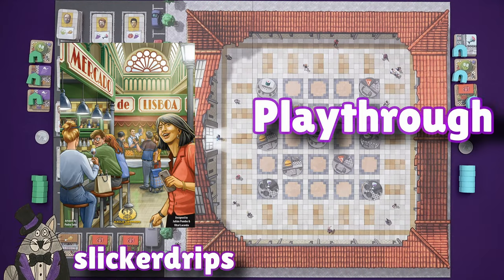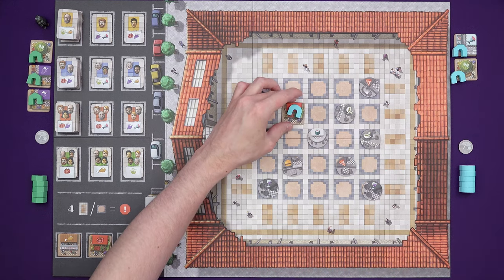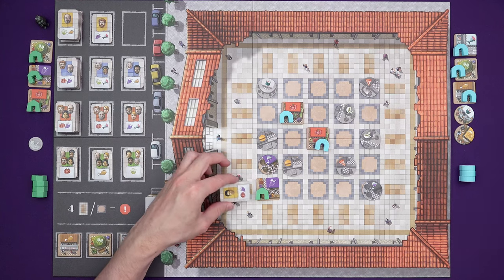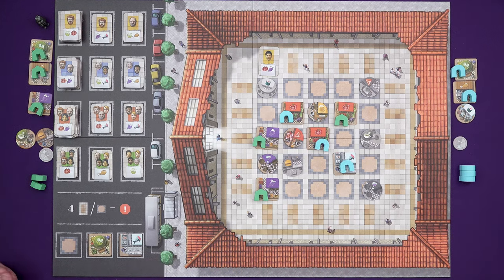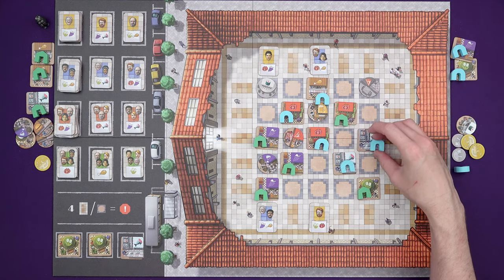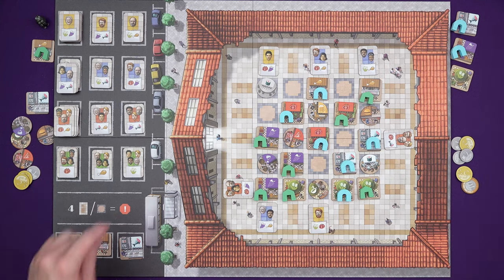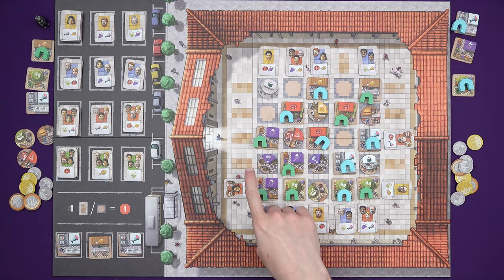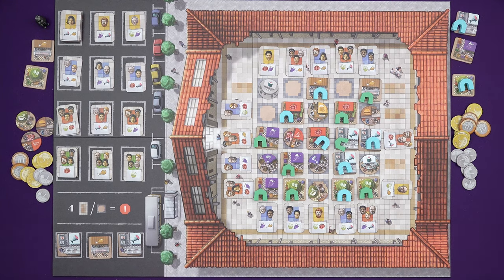Mercado de Lisboa - Playthrough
A full 2 player game of Mercado de Lisboa!